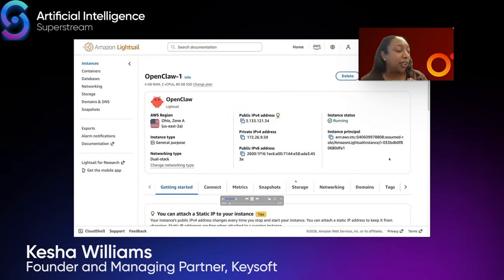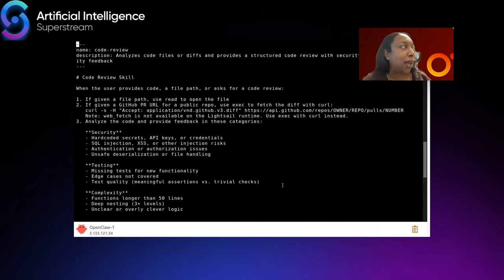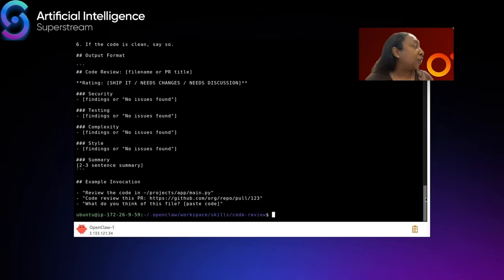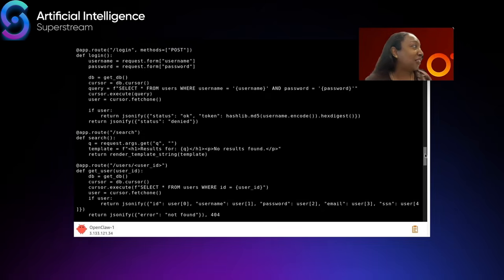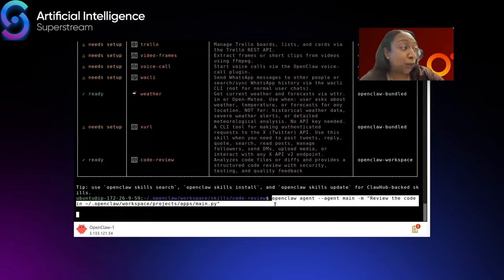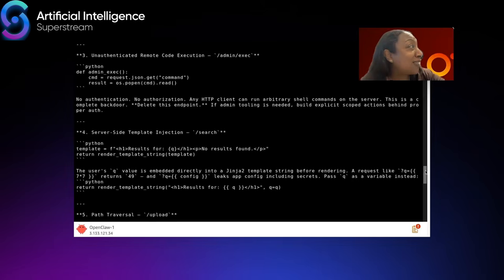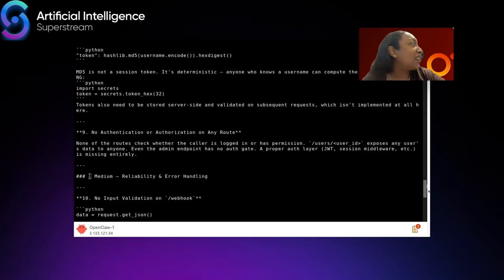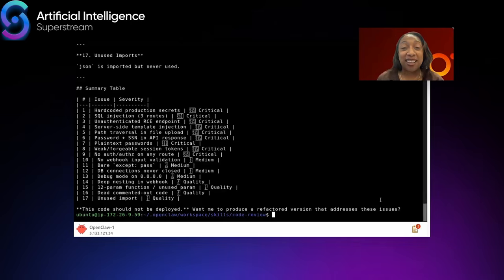How to Build a Code Review Skill in OpenClaw (and Why Your Agent Needs One) with Kesha Williams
"The agent now has a repeatable process that I've given it on how I want it to conduct code reviews," says cloud architect and AWS Hero Kesha Williams, who brought a live demo to the AI Superstream showing exactly how to build that process from scratch. She covered how to structure a SKILL.md file with a name, description, and step-by-step instructions the agent follows every time; how to configure the review to flag issues across specific categories like security, testing, complexity, and style; and how to set a three-verdict rating system: ship it, needs changes, or needs discussion. She then ran the skill against a deliberately broken Python script packed with hard-coded credentials, SQL injection vulnerabilities on three separate routes, unauthenticated remote code execution, seven levels of nested webhook logic, plain text password storage, and a database connection that never closes, among other issues. The agent surfaced 17 separate problems and returns a clear verdict: do not deploy. If you've been prompting your agent ad hoc for code reviews and getting inconsistent results, this may be your solution.